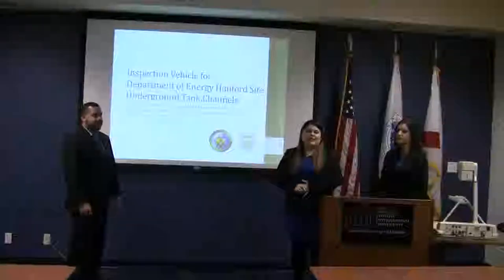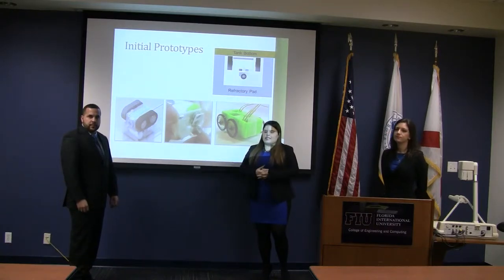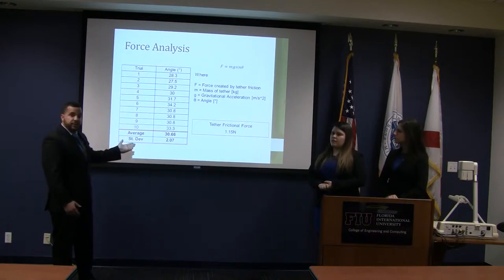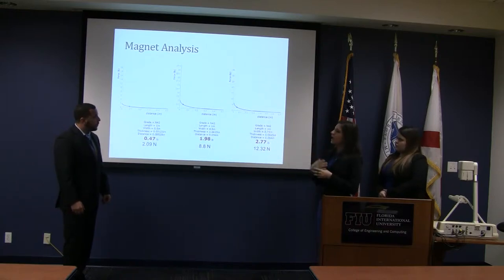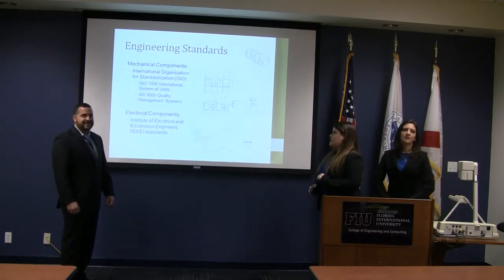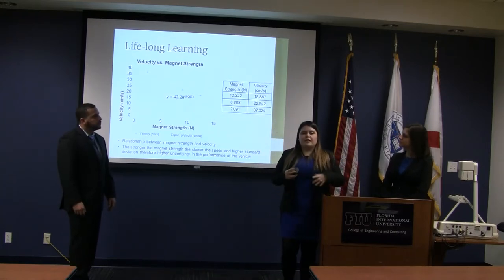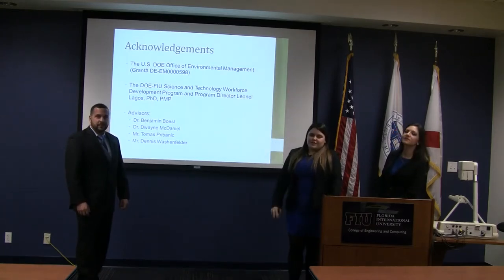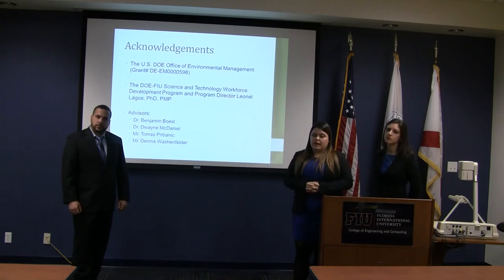Team 4: Inspection Vehicle for DOE Hanford Site Underground Channels, FIU ME Fall 2014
Senior Design Project
Team Presentations Fall 2014